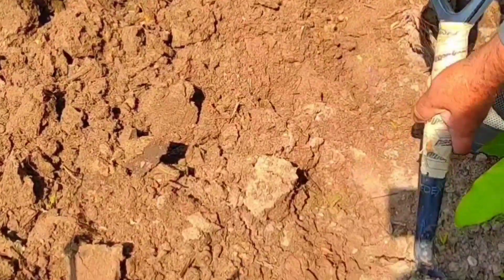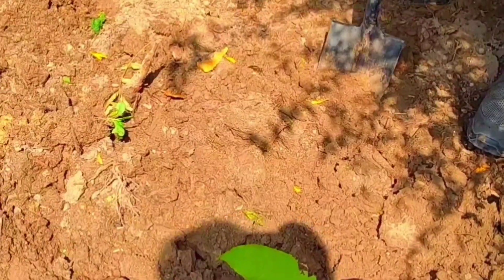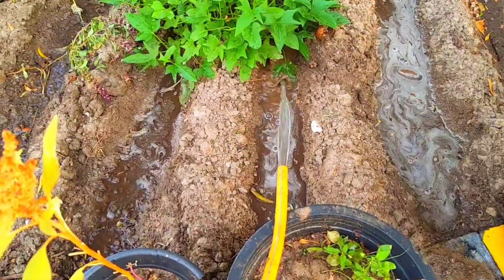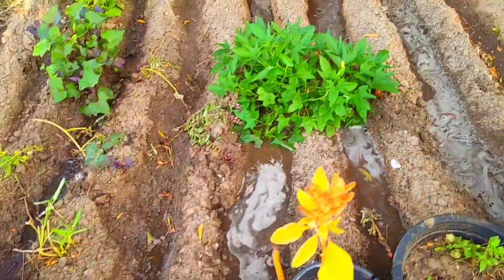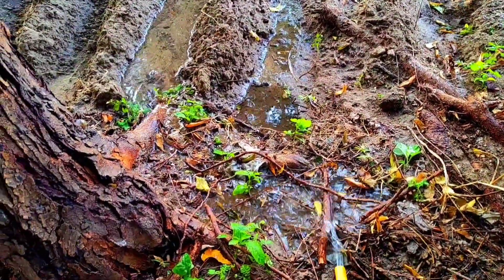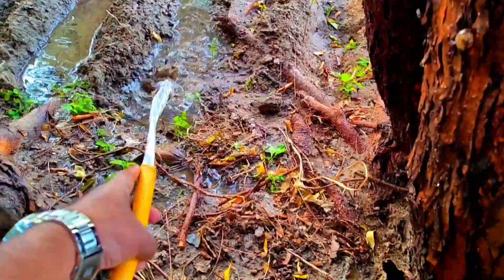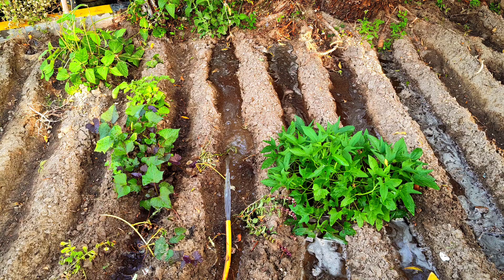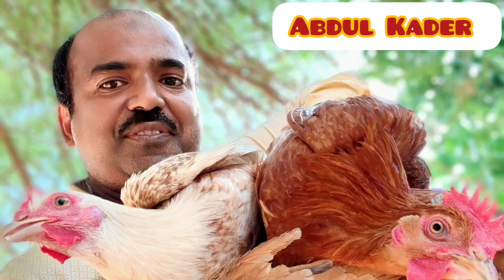How To Prepare Beds Before Sowing & Planting Crops 🏡👉 For Best and Pest free garden